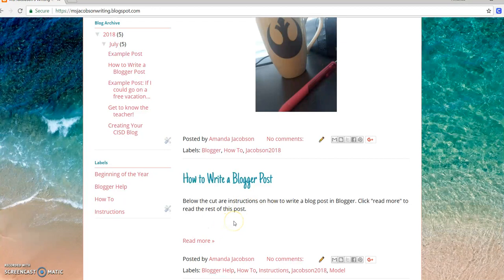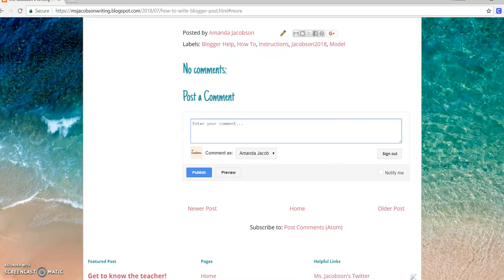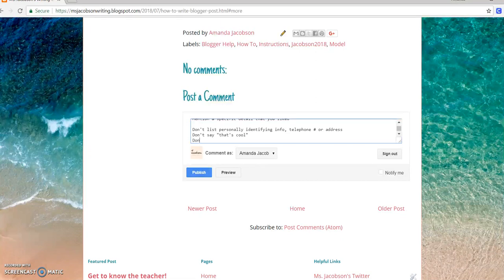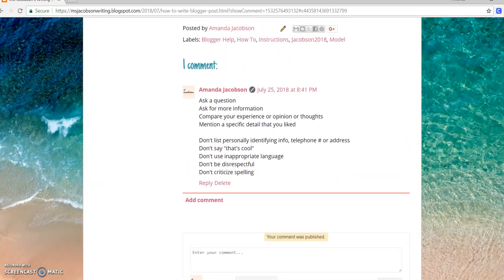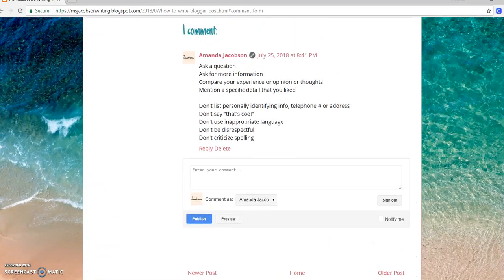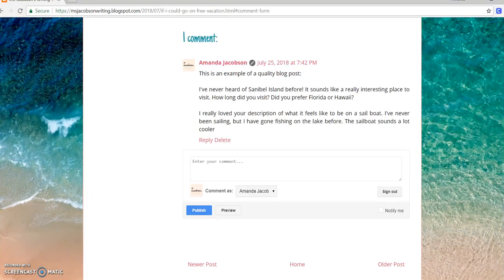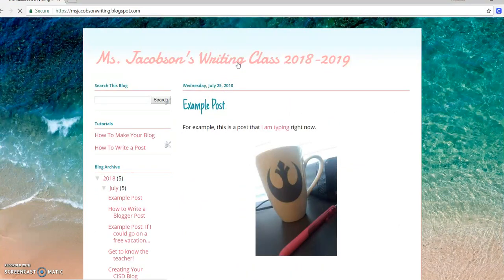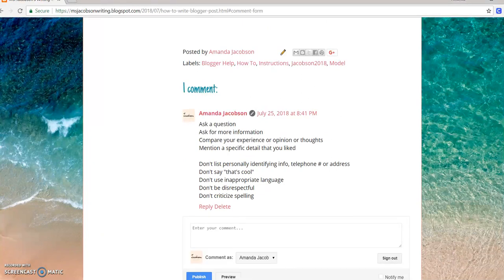Adding Blog Comments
How to comment on Blogger posts for 7th Grade Writing